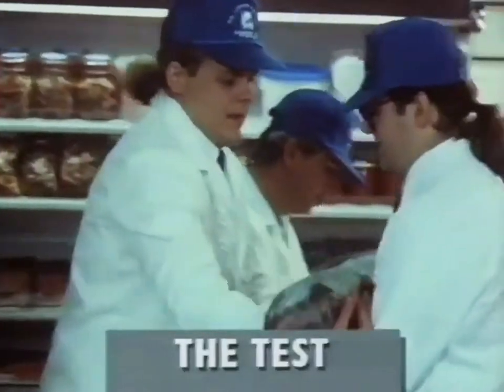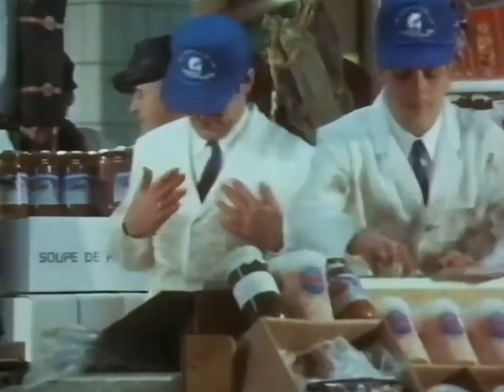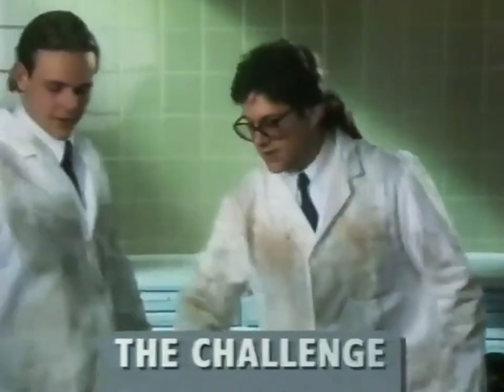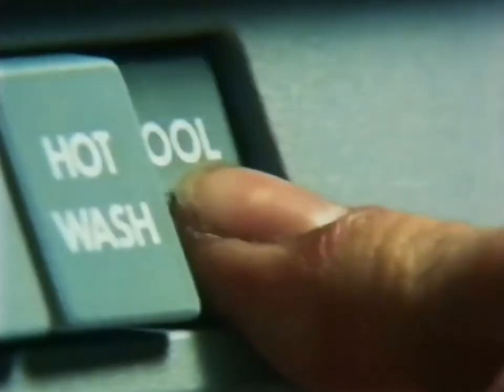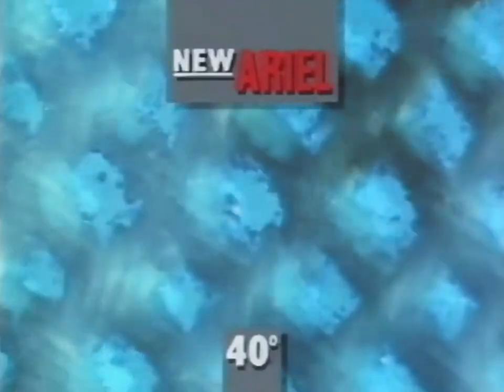1989: Ariel Automatic [Billingsgate Fish Market]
Title: Billingsgate Fish Market
Brand: Ariel
Advertiser/Client: Procter & Gamble
Agency: -
Media: TV Advert
Featuring: -
Guest Appearance: Mrs Moran & The Moran Brothers
Voice Over: -
Year: 1989
Location: Billingsgate
Country: UK
Washing Machine: Hoover Logic
Model: -
Slogan: So Clean It Smells Clean.